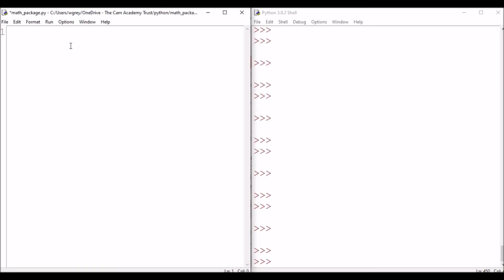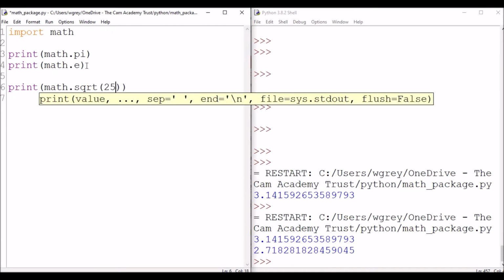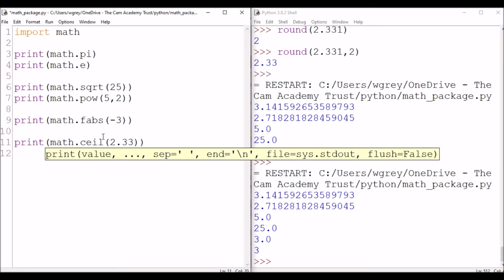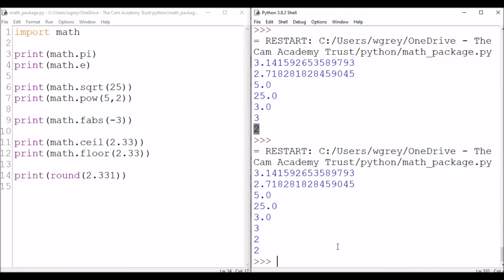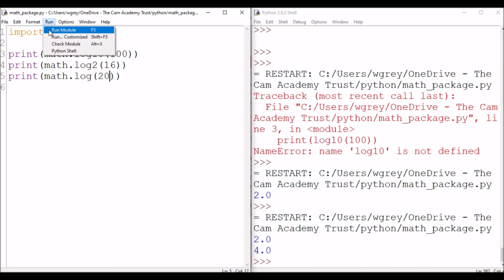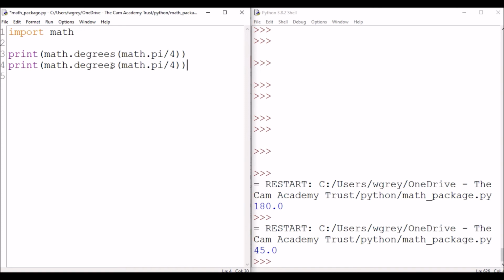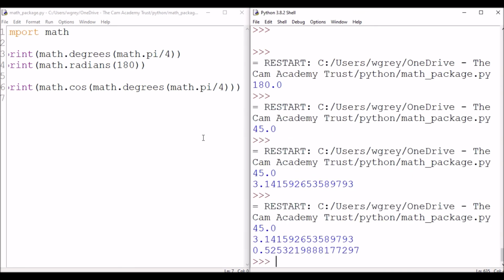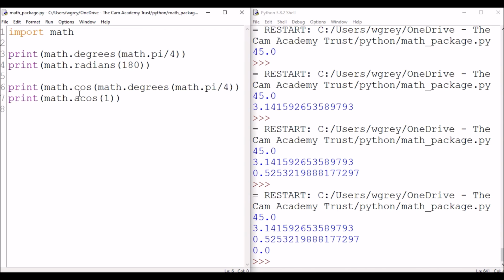Math Module in Python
Demonstration showing how to perform logarithmic functions, trigonometric function, and other functions in maths.